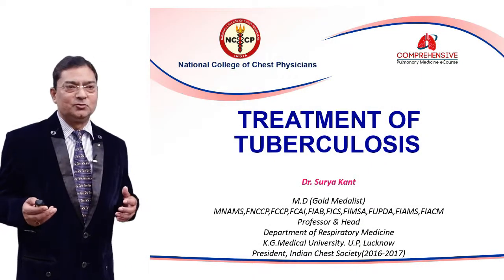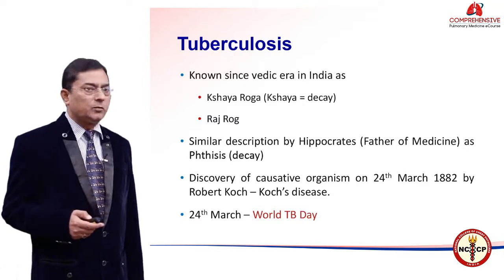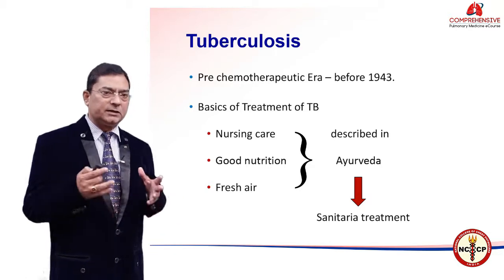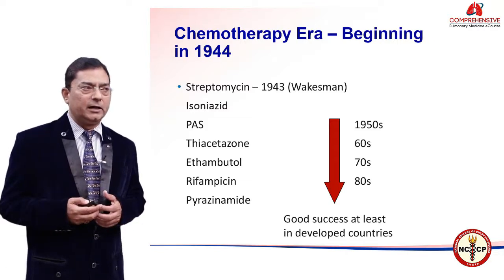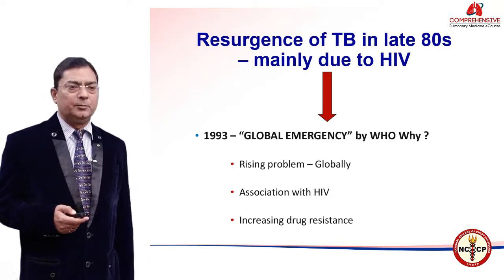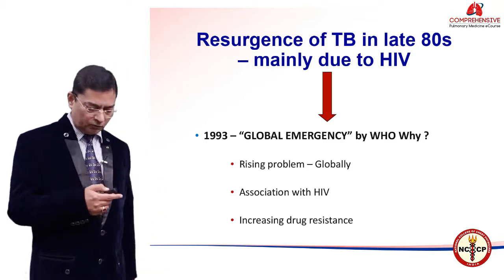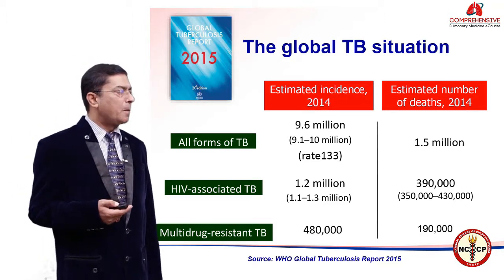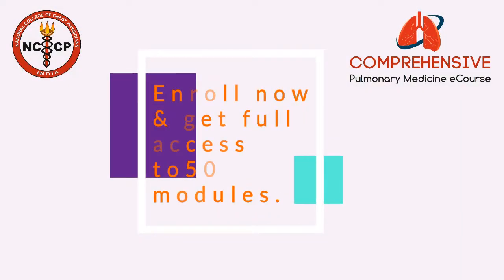Treatment of Tuberculosis - Dr. Surya Kant - Comprehensive Pulmonary Medicine eCourse